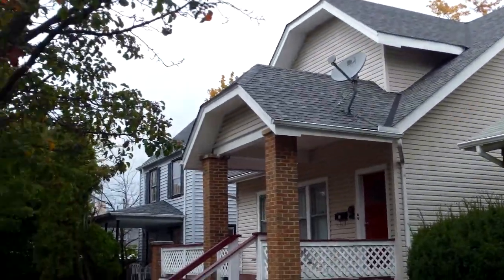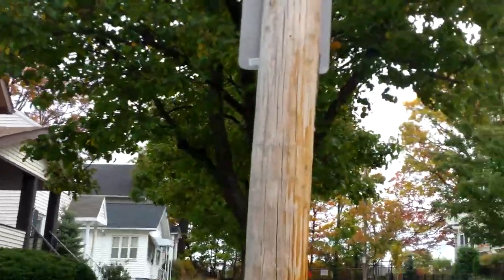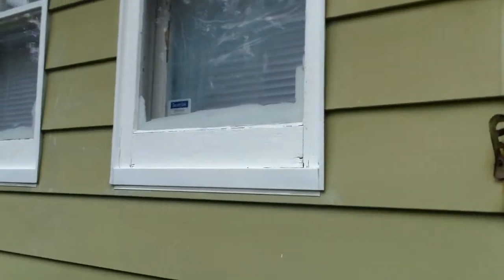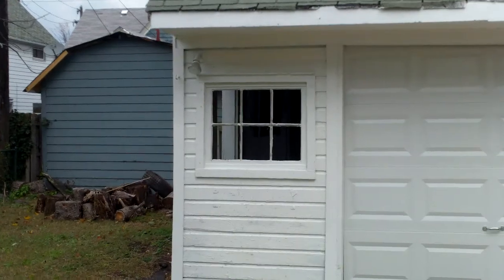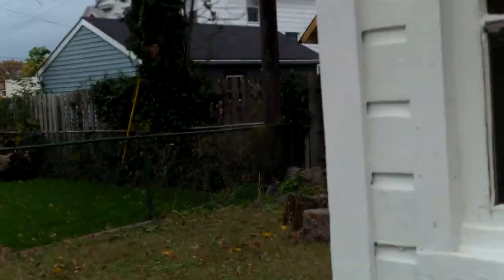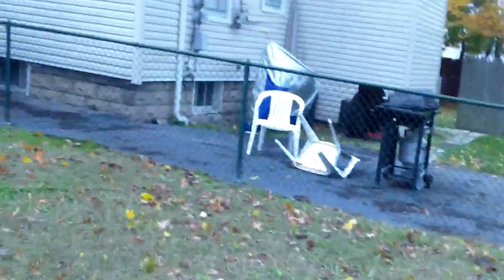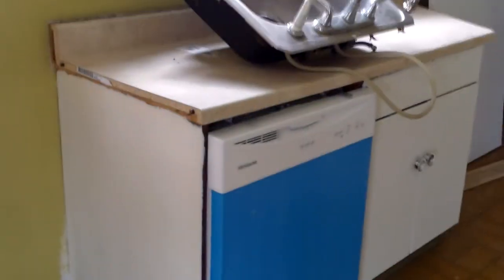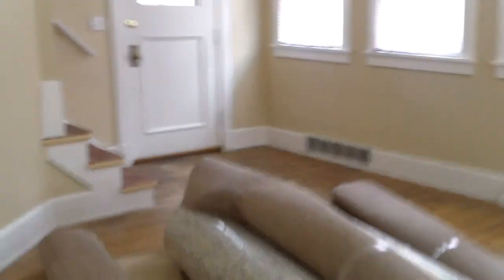1427 Gridley Update 4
1427 Gridley St This Single-Family Home is located at 1427 Gridley Street, Lakewood OH. 1427 Gridley St is in the 44107 ZIP code in Lakewood, OH. The average listing price for ZIP code 44107 is $157,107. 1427 Gridley St has 3 beds, 1 bath, and was built in 1925